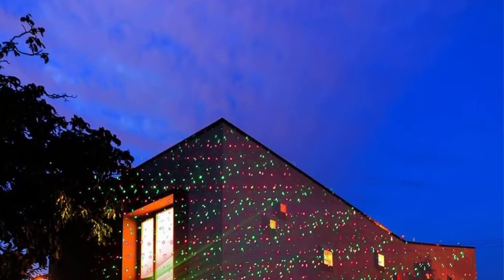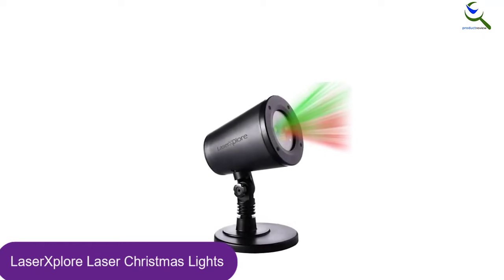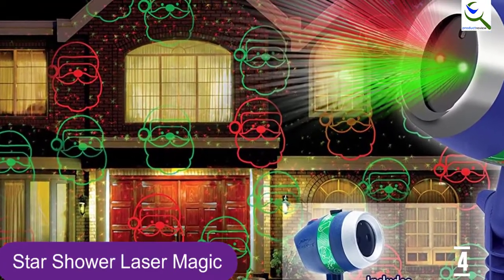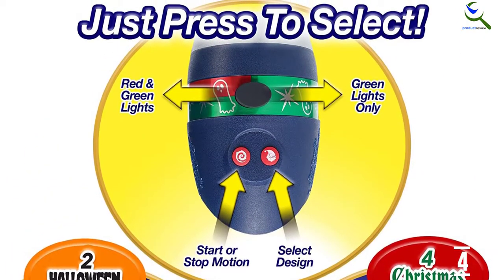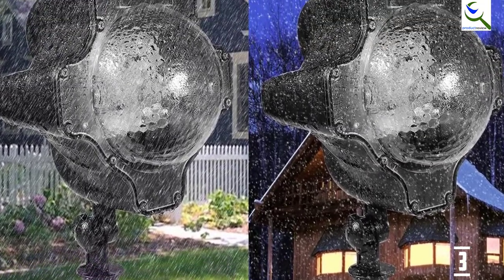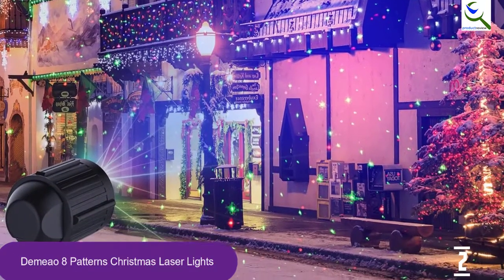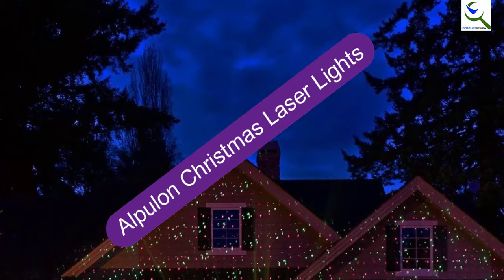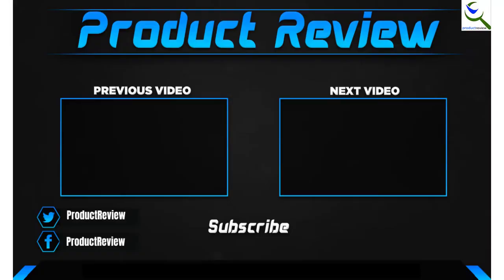Top 5 Best Christmas Laser Lights [X-Mas 2021]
☛ All The Links to Best Christmas Laser Lights listed in this Video:-
5. LaserXplore Laser Christmas Lights

4. Star Shower Laser Magic

3. Womsky Rotating IP65

2. Demeao 8 Patterns Christmas Laser Lights

1. Alpulon Christmas Laser Lights

You are Searching Best Christmas Laser Lights for buy? You are in the right place for getting the important information on Christmas Laser Lights.

In this video we short listed the Top 5 Best Christmas Laser Lights. We make this list based on our own opinion.

We have checked each Christmas Laser Lights and tried to include an in-depth information of Christmas Laser Lights in our Video which will be sufficient to fulfill all of your demand. We recommended  Top 5  Best Christmas Laser Lights In this video. If you want to buy Best Christmas Laser Lights, we hope this list will be helpful to you.

➥ Prime Discounted Monthly Offering
➥ Try Twitch Prime
➥ Amazon Music Unlimited
➥ Try Amazon Home Services
➥ Kindle Unlimited Membership Plans
➥ Create an Amazon Wedding Registry